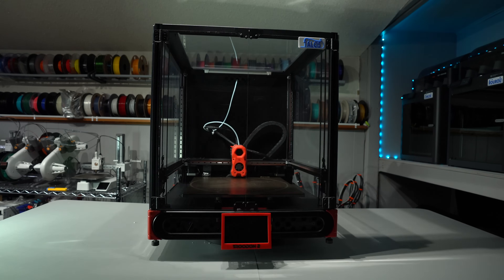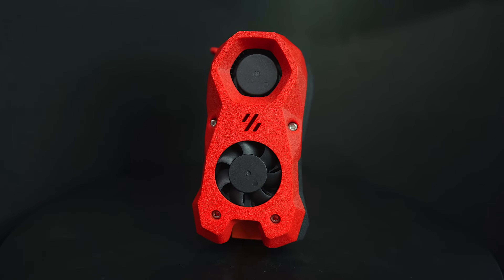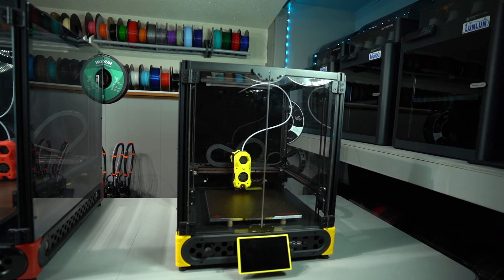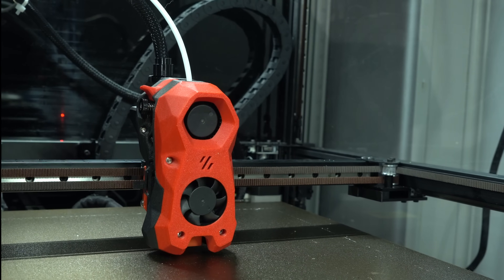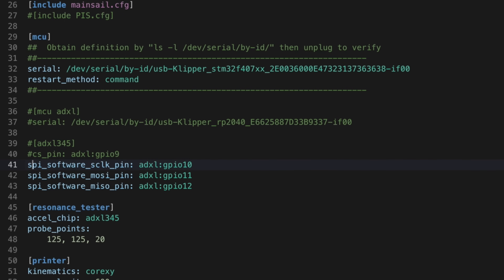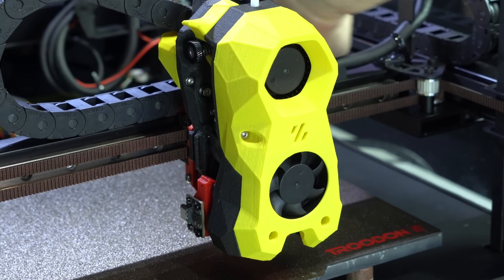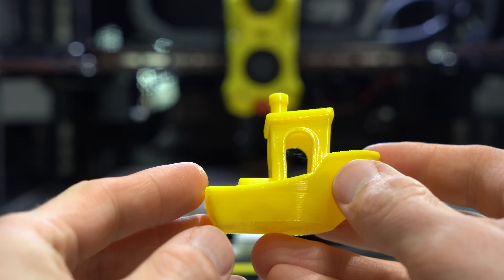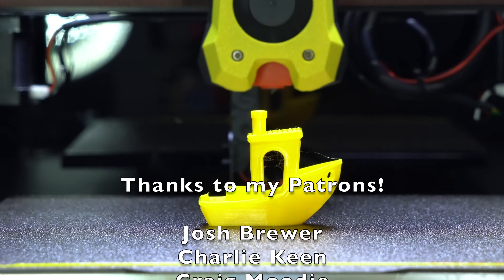The Voron Clones Are Multiplying! Troodon 2.0 Pro & Mini Pro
The Voron clones are multiplying. and, shrinking? The Troodon Mini is here! In this video we take a closer look at the new Troodon Mini Pro, as well as the upgraded Troodon 2.0 Pro. I discuss what makes these printers special, how they compare to a true Voron, and what sets them apart from the competition.

00:00 The Voron Clones Are Multiplying!
00:34 What is a Troodon?
00:58 A Lot Has Changed
01:16 Pro Upgrades
02:06 RIP RepRap
03:08 Long Live Klipper!
03:31 Troodon Mini Is Here
04:09 The Important Details
06:46 Who Is This Printer For?
07:50 Two Major Limitations
08:55 Input Shaping Results & Considerations
09:50 More Benefits
10:19 Print Quality
10:55 Price, Value & Competition
11:50 AMS v.s. ERCF
12:11 Summary